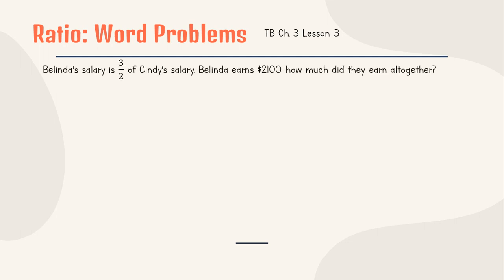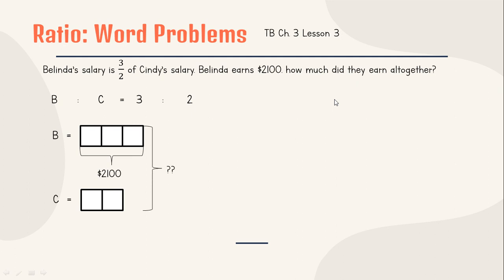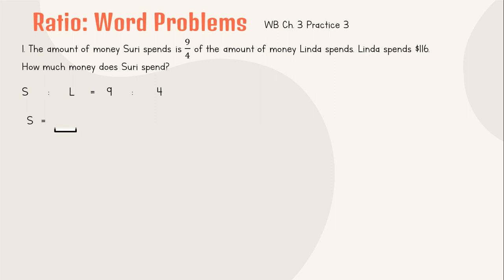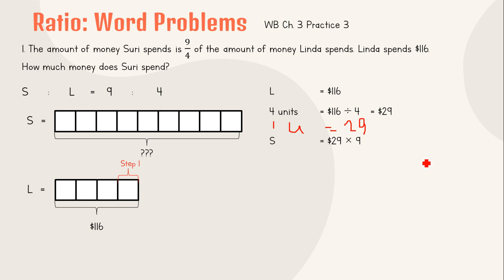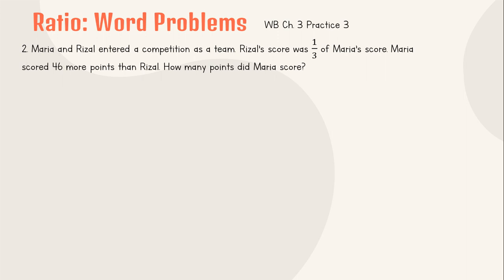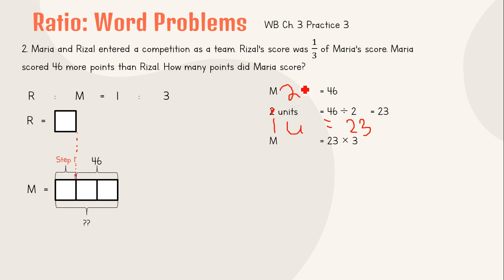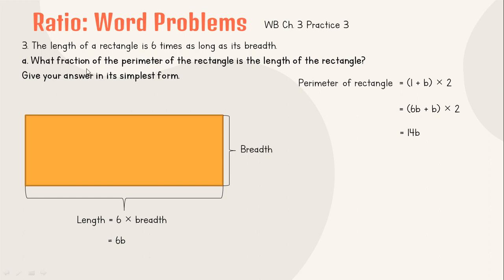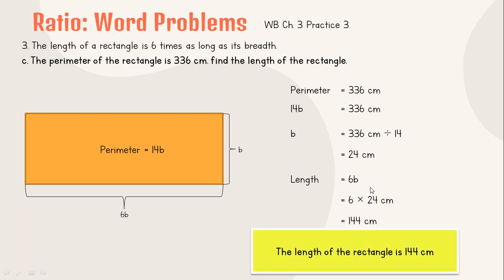Ratio: Word Problems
Subject: Math
Grade: Primary 6
Meeting: 6
Chapter: Whole Numbers (10M)
Book: My Pals Are Here - Marshall Cavendish Education